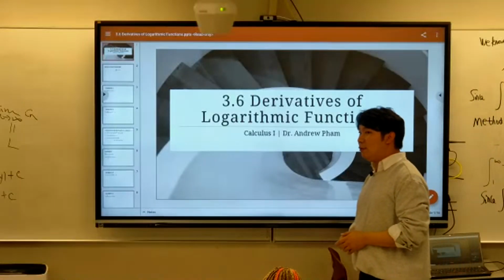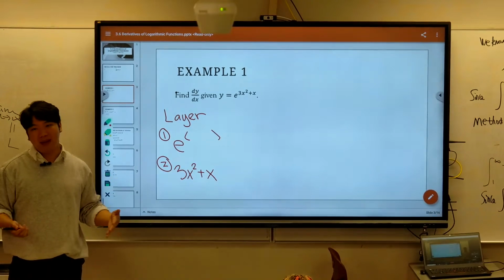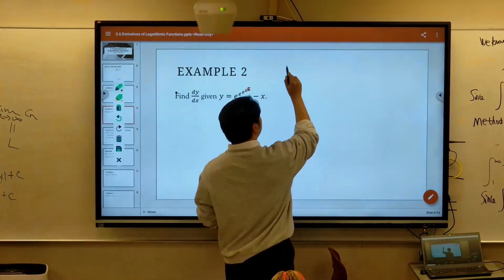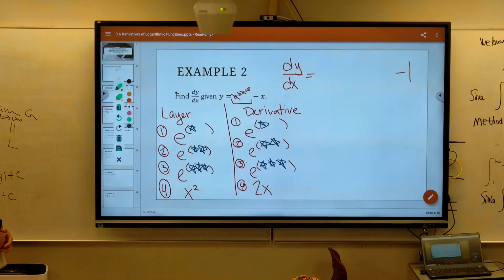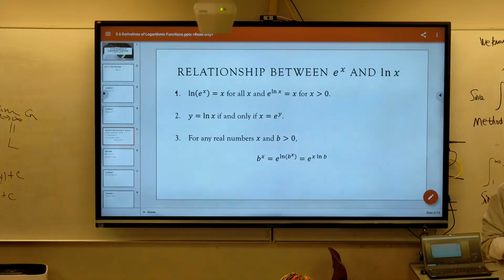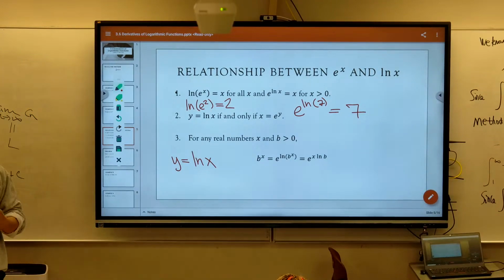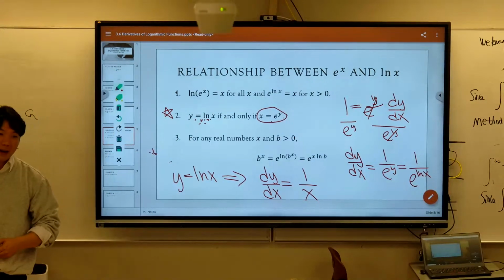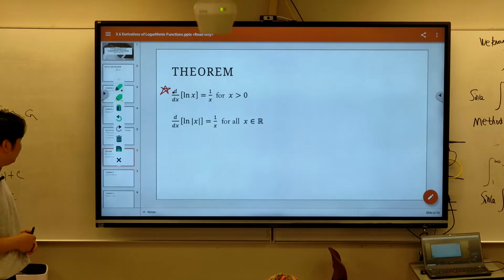Calculus I Lecture Day 16 - Derivatives of Logarithmic Functions Part 1